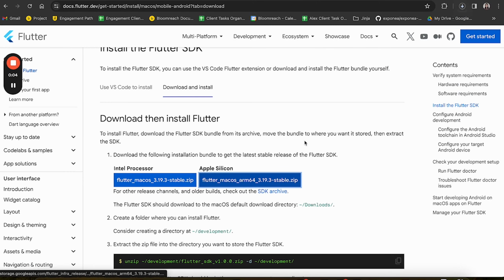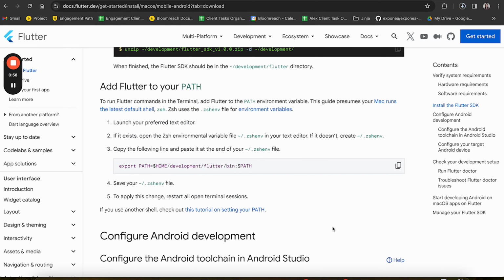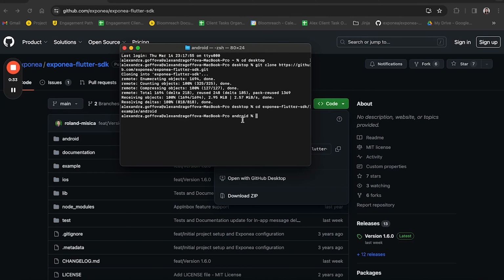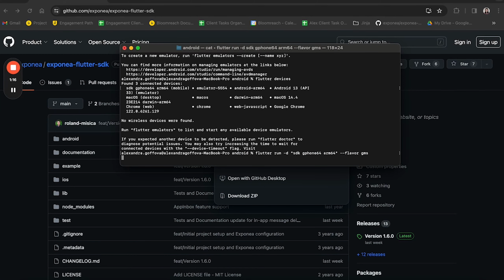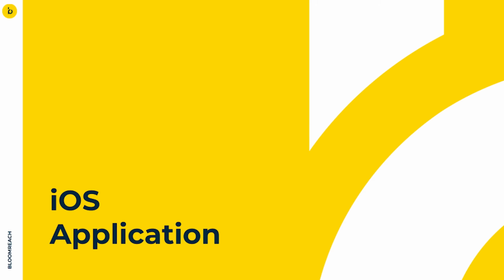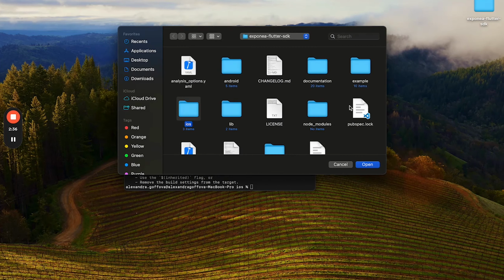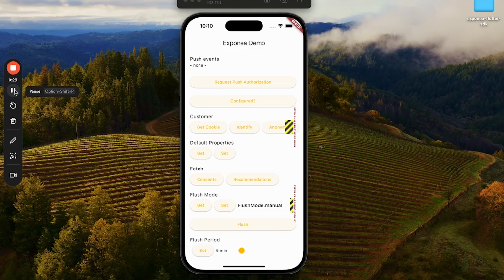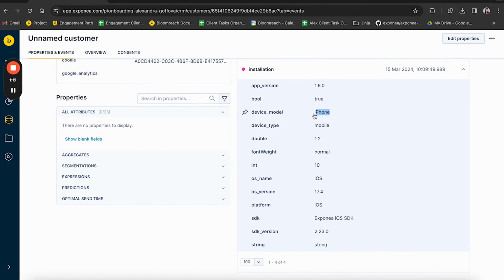Bloomreach Engagement: Flutter SDK Integration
Learn how to integrate Bloomreach Engagement with Flutter to deliver personalized, high-impact customer experiences. This SDK integration enables developers and marketers to harness AI-powered personalization and unified customer data across mobile apps and digital channels.

Bloomreach helps brands scale personalization, drive engagement, and optimize every customer journey with AI-driven insights and automation.